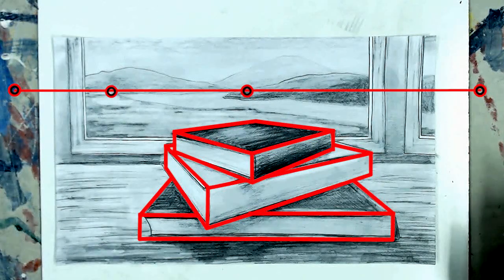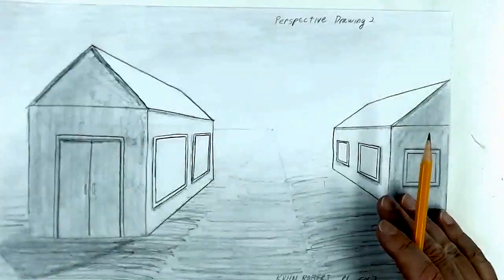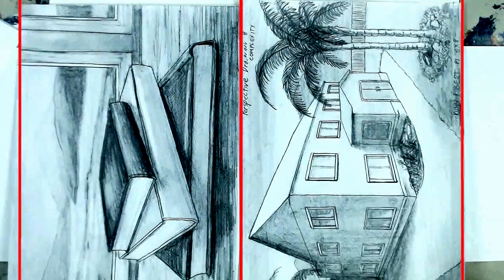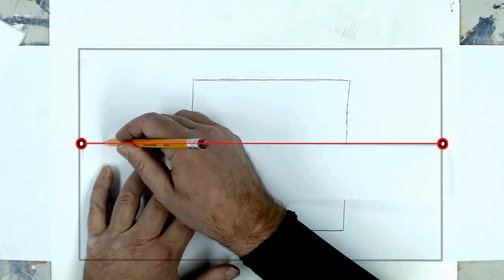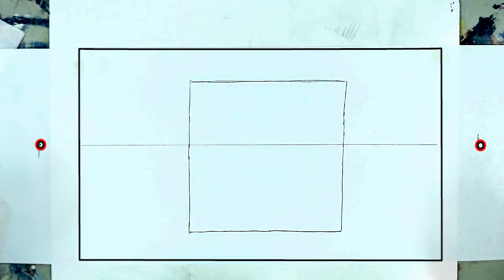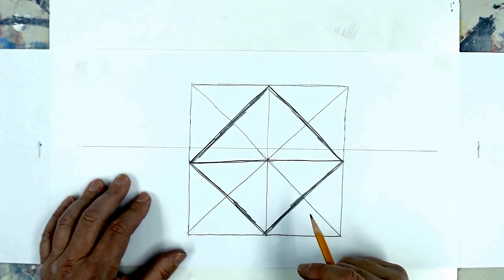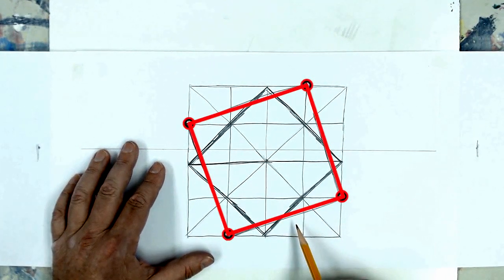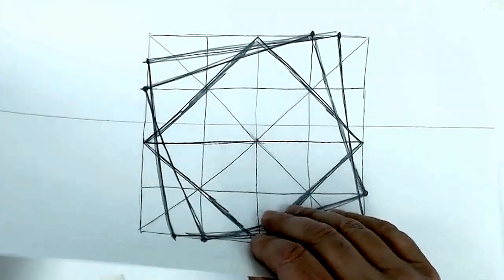Art 28 perspective 9a